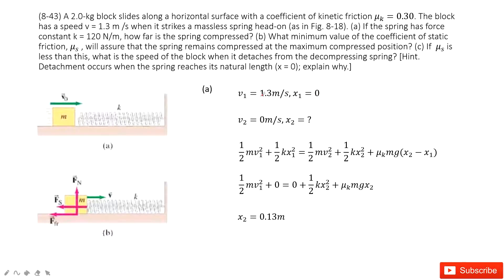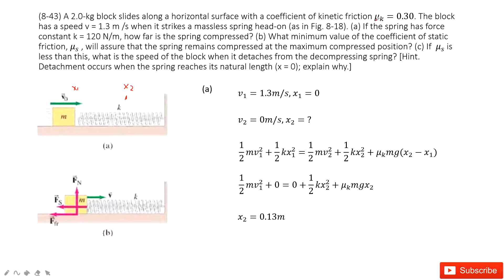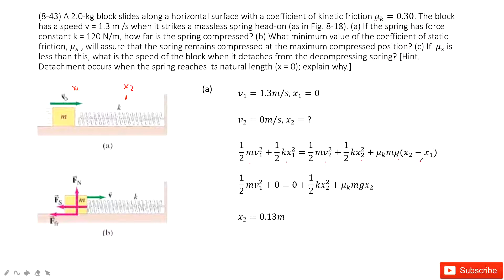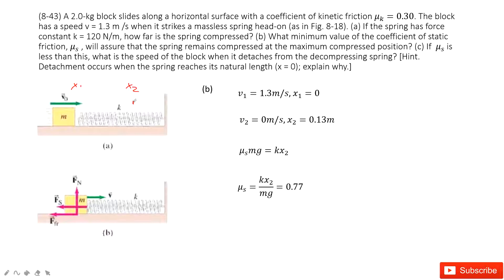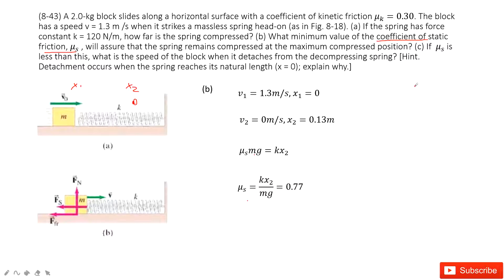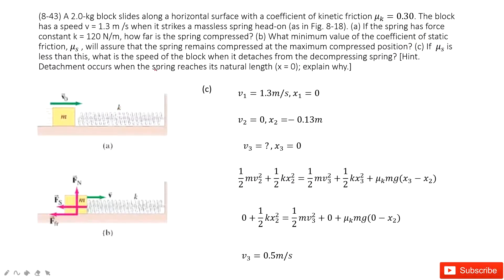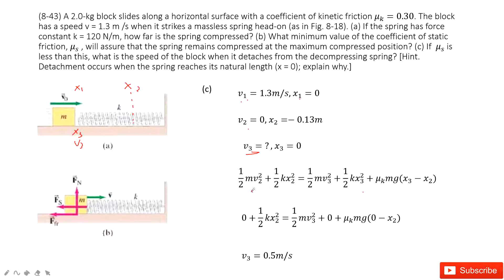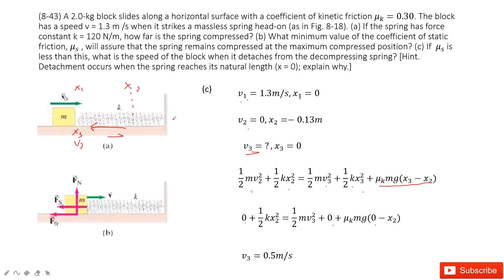(8-43) A 2.0-kg block slides along a horizontal surface with a coefficient of kinetic friction μ_k=0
(8-43) A 2.0-kg block slides along a horizontal surface with a coefficient of kinetic friction μ_k=0.30. The block has a speed v = 1.3 m /s when it strikes a massless spring head-on (as in Fig. 8-18). (a) If the spring has force constant k = 120 N/m, how far is the spring compressed? (b) What minimum value of the coefficient of static friction, μ_s , will assure that the spring remains compressed at the maximum compressed position? (c) If  μ_s is less than this, what is the speed of the block when it detaches from the decompressing spring? [Hint. Detachment occurs when the spring reaches its natural length (x = 0); explain why.]